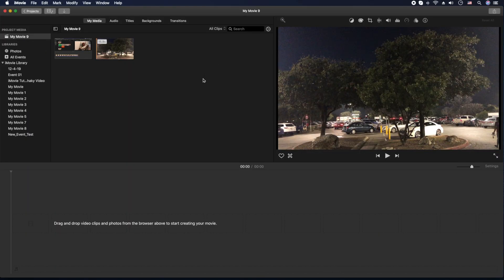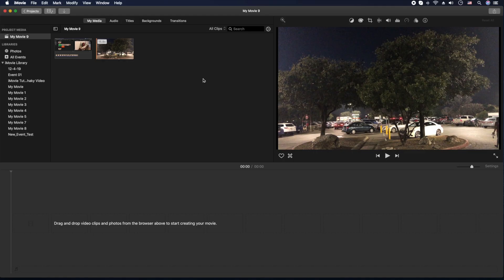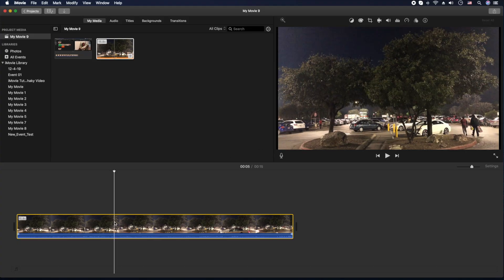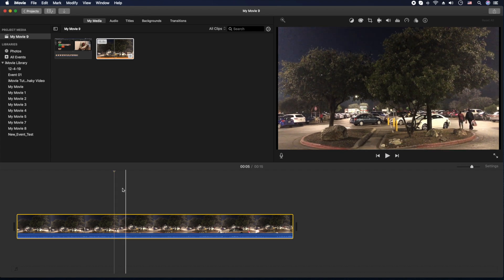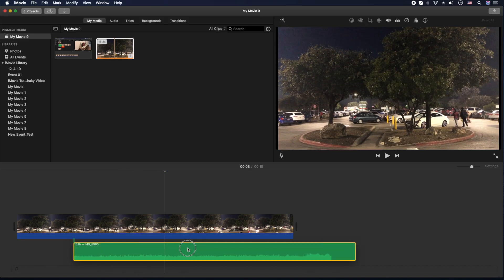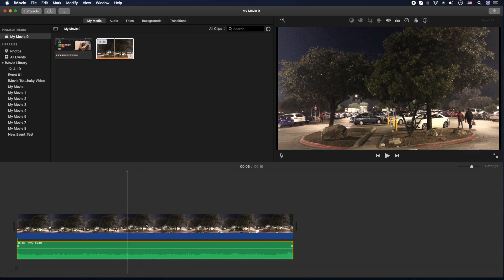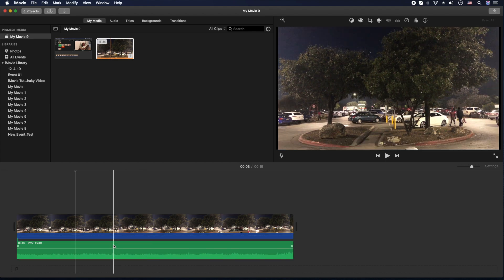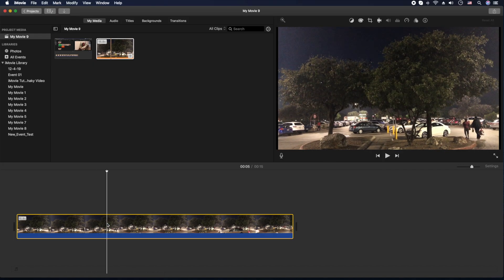iMovie Tutorial - How to Delete Audio From a Video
In this Apple iMovie tutorial, I show you how to completely delete the audio (sound) from your a video.  Remove sound from your video footage using iMovie for the Mac.

ET